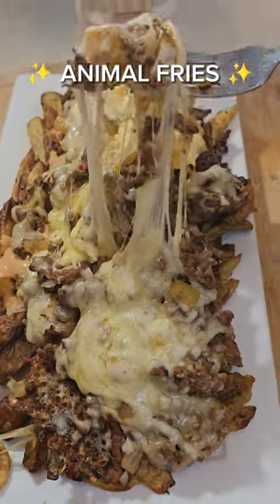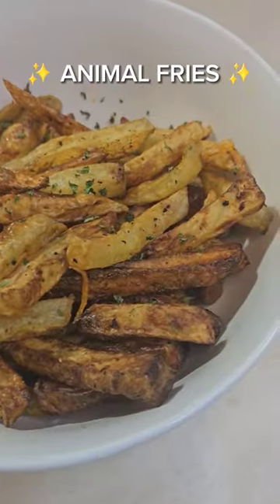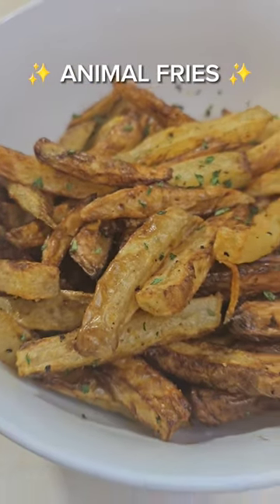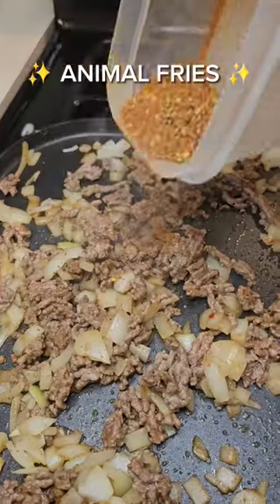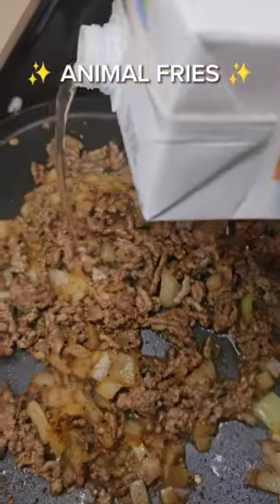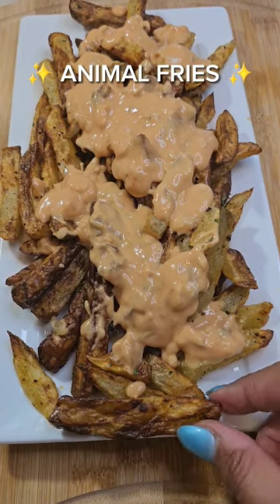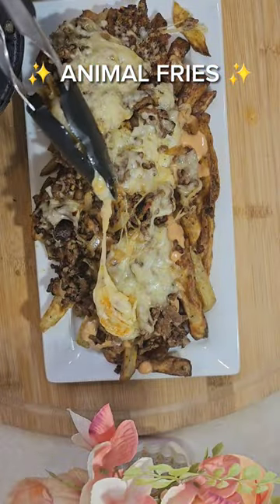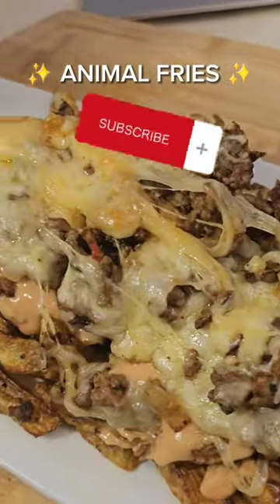How To Make Healthy Animal Style Fries 🍟🤯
✨Who says you can't have it all? Watch me upgrade your classic animal fries into a healthy, guilt-free snack that'll have you feeling like a boss. Air fryer game strong, flavor game stronger 🔥🍟💜

📌 Healthier Animal Style Fries 📌

:: INGREDIENTS ::
- 4oz 93/7 Ground Beef - 170Kcal
- 3oz French Fries- 150Kcal
- 1 oz Sweet Onion- 9Kcal
- 1/2 cup Fat Free Mozzarella- 90Kcal
- 3 Tbsp Vegetable Broth - 13Kcal
- 2 Tbsp Light Mayo- 70Kcal
- 2 Tbsp Ketchup- 40Kcal
- . 5 Tbsp Relish- 10Kcal
- 1 tsp Dijon- 5Kcal
- 1 Tbsp Hot Sauce- 0kcal

:: DIRECTIONS ::
1. Prepare fry sauce, combine: Light Mayo, Ketchup, Relish, Dijon & Hot Sauce.
2. Prepare fries.
3. Saute onions for 2 minutes, then add seasoned beef and brown together. Add Vegetable broth.
4. Melt cheese on mixture in pan & plate.
5. Plating: Add fries first, sauce, then cheesy meat. 🤤Enjoy! 💜

~ Hamburger Seasoning ~
- Paprika - 1 tbsp
- Sat - 1 1/4 tsp
- Black Pepper - 1 tsp
- Brown Sugar - 1/2 tsp
- Garlic & Owen Powder - 1/2 tsp
- Ground Cayenne Pepper - 1/4 tsp
Total: 557